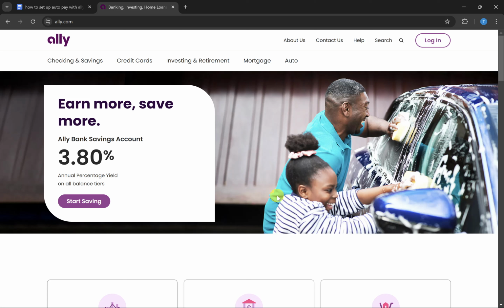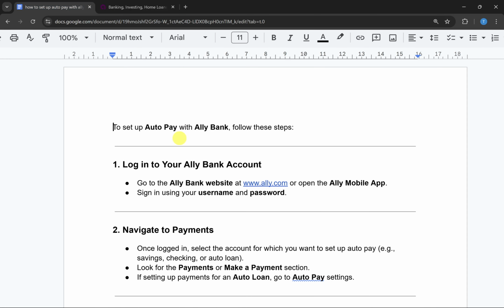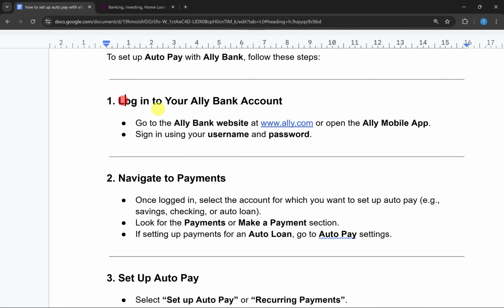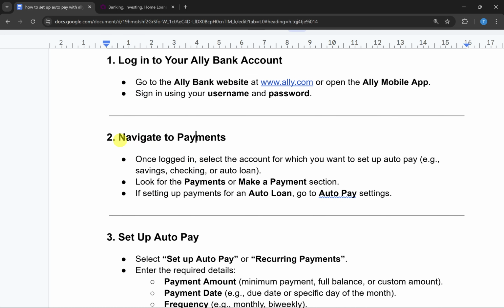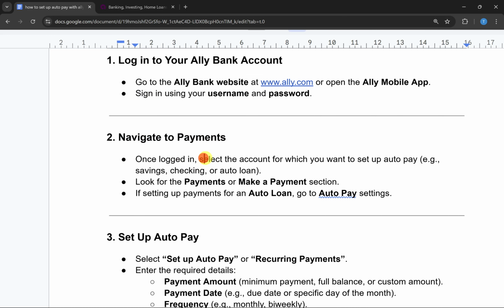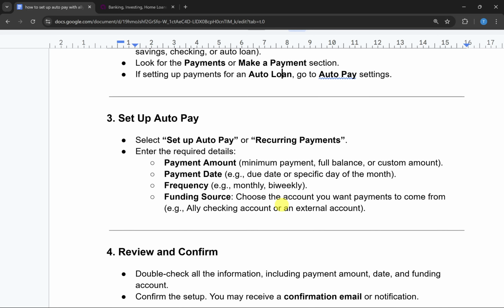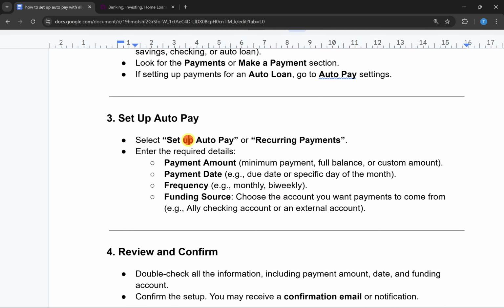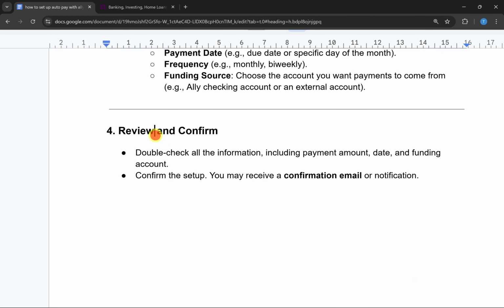How To Set Up Auto Pay With Ally Bank (Full Guide)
In this video, I'm going to show you how to set up auto pay with ally.